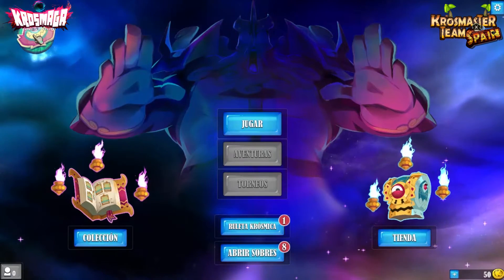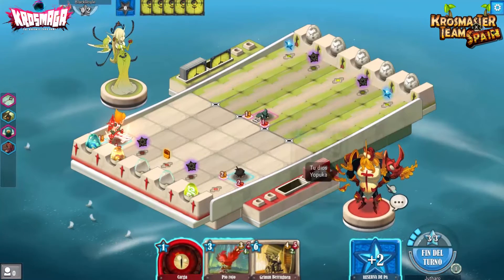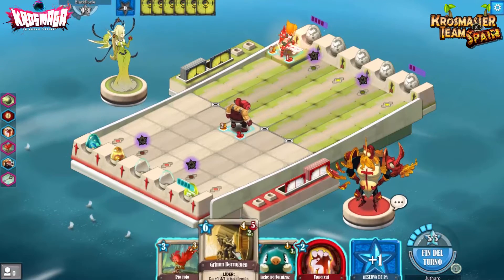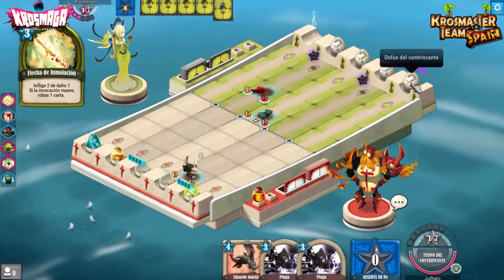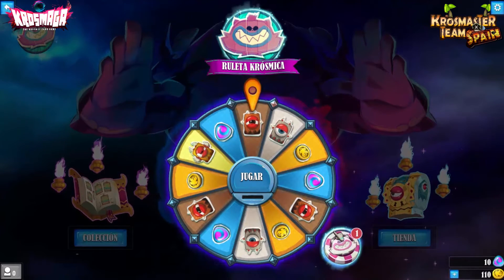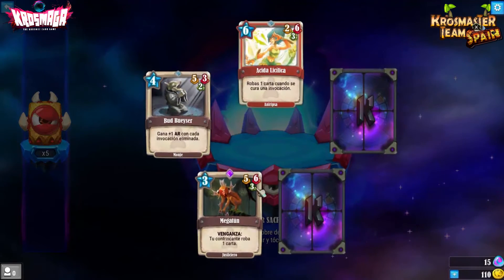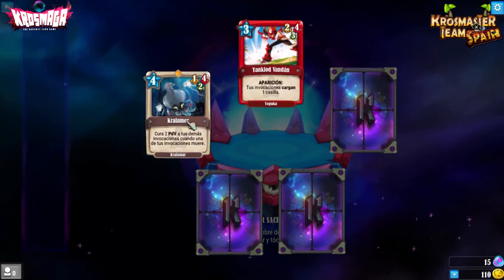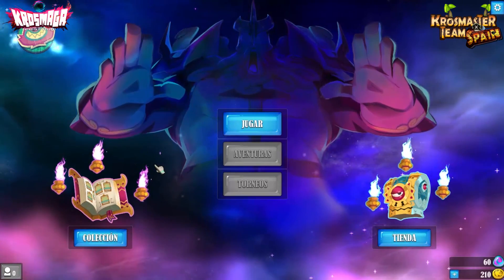Krosmaga. #3: El primer combate de verdad. (Yopuka vs Ocra)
¡¡¡Bienvenidos Maestros del Krosmoz!!! ¡Hora de volver a la Arena!

Volvemos con Krosmaga, que estamos que no paramos. Hemos modificado el mazo de Yopuka con unas pocas cartas y vamos directos a la Batalla. ¡Cabeza de Yopuka hasta la médula!

¡Al final del vídeo abrimos 9 sobres, esperad a ver que nos sale!

Además que mejor manera que compartiendo con vosotros varios códigos de nuevo.

(Solo disponible en Inglés y Francés de momento)

El juego esta en Castellano ya como podéis ver es cuestión de tiempo que su página este en Castellano también.

¡Esperemos que os guste!